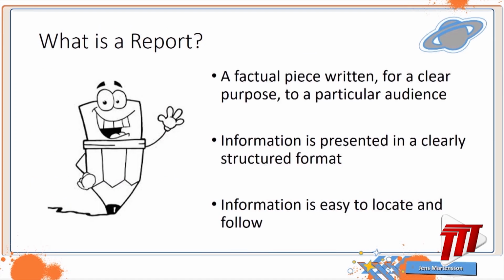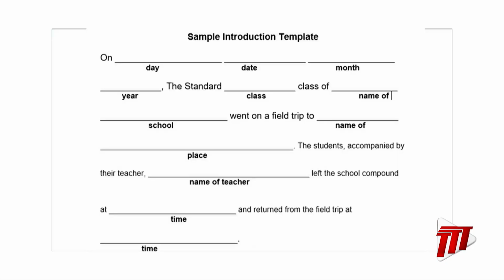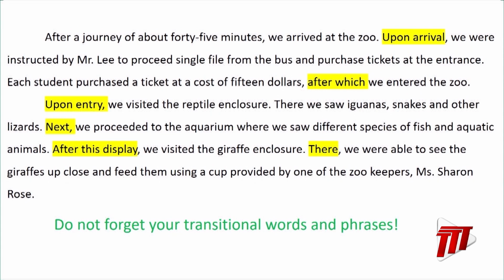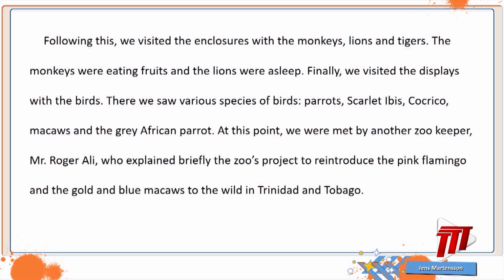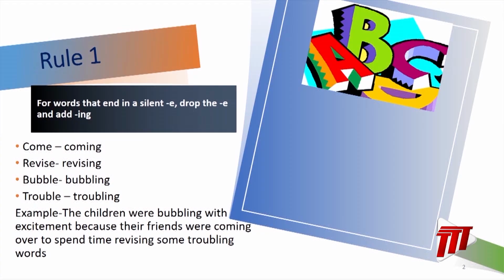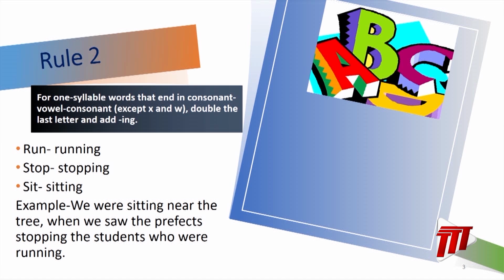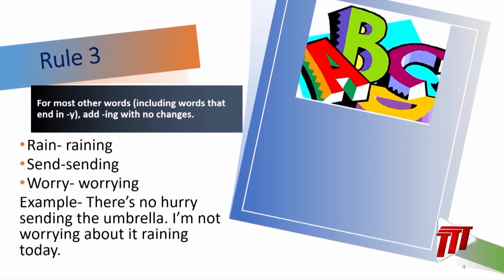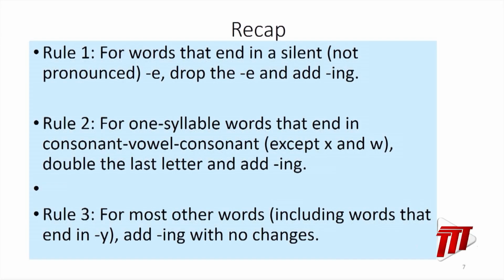English Language Lesson #2 - S.E.A Time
English Language: Lesson Two
S.E.A Time with the Ministry of Education

Air Date: Tuesday 24th March 2020 - 1:15PM